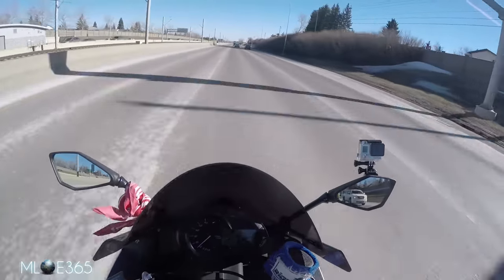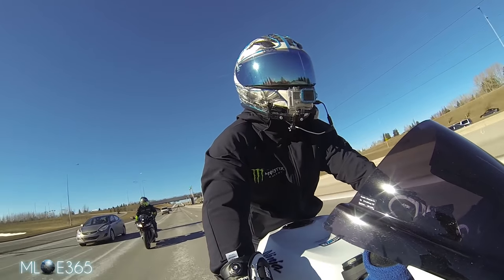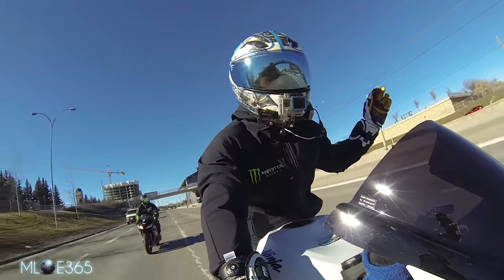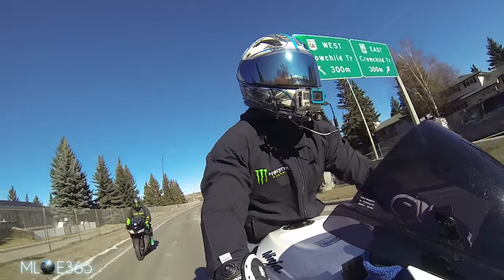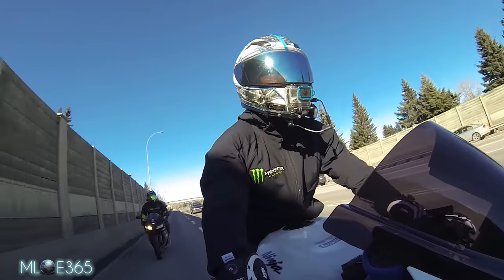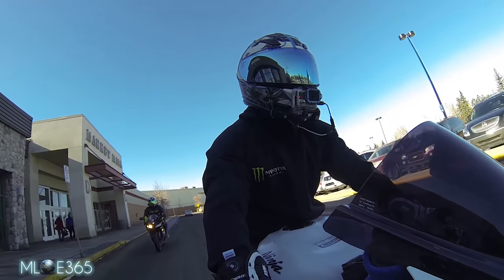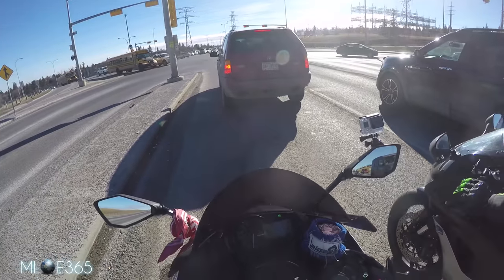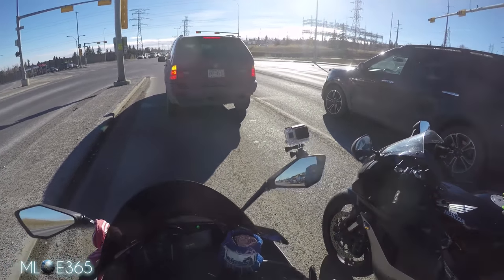Alpinestars Monster Cloak Fleece Quick Rider Review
What's up peeps! I've been wearing this jacket literally everywhere whether I'm riding or not. It's been awesome! The jacket is very comfortable and lightweight yet blocks the wind amazingly keeping you warm. It has foam protection in the elbows and the shoulders but that's it. It can be upgraded but that'll probably take the comfort out. I am 5 foot 8 in height, 40 chest and I wear a Medium in size. I got the jacket from Revzilla so make sure to check them out!

This video's featured bike:
2014 Kawasaki Ninja 300 SE ABS
Rider:
4n6ninja

If you want to be featured, send me at least 4 pics of your bike, where you're from, what the bike is, and your name to my gmail or my facebook!

FYI: If you ever see me speeding anywhere in the video, I apologize. It is most likely unintentional. I promote safe riding. Please follow all traffic laws. They are there in the interest of everyone's safety.

Software: Adobe Premiere Pro CC 2014 and Adobe After Effects CC 2014

Laptop Specs:
Alienware 17
i7-4710MQ 6MB Cache 2.5 GHz
GPU: AMD R9 M290X 4GB
RAM: 16 GB
1TB Hybrid Drive

Don't forget to click that share button!

"You don't ride a motorcycle to add days to your life, you ride a motorcycle to add life to your days."